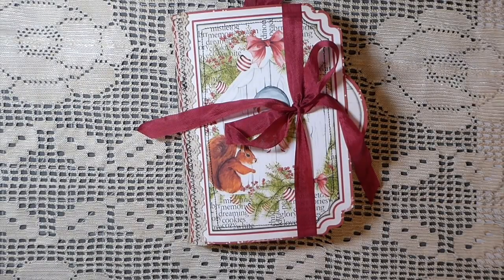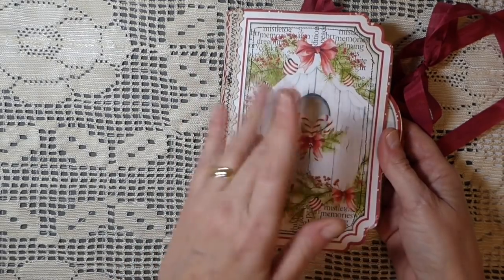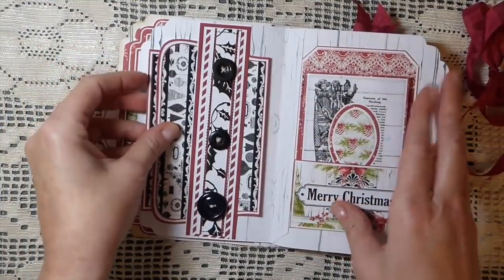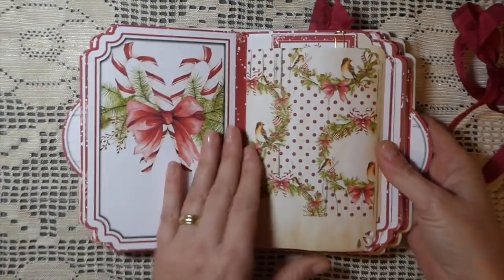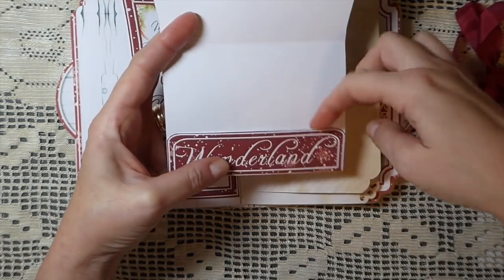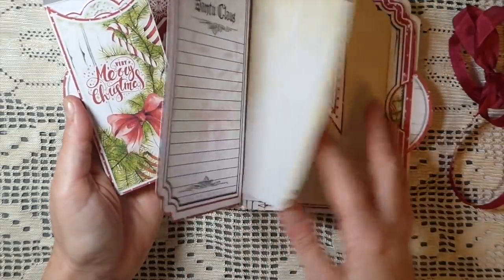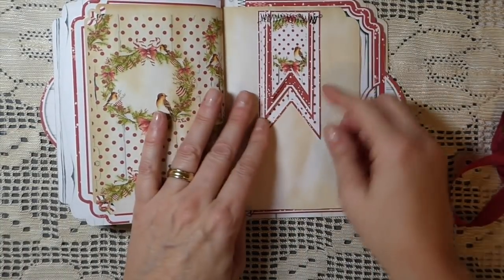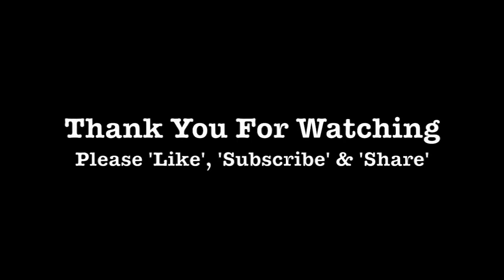Woodland Christmas mini journal- Craft Fair Ideas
Thank you for visiting my channel!Today I am sharing my latest Seneca Pond Crafts design team project using the "Woodland Christmas Flip book Journal kit".